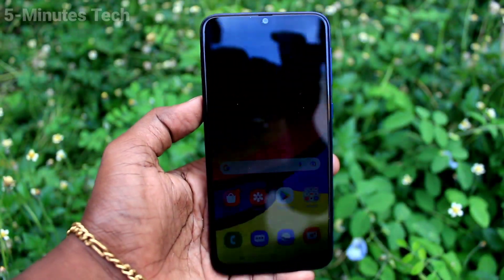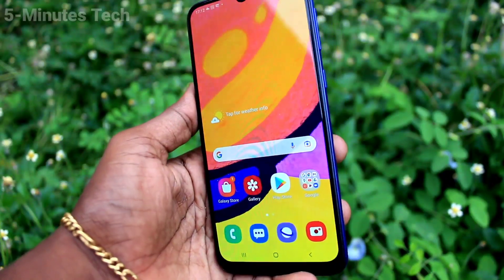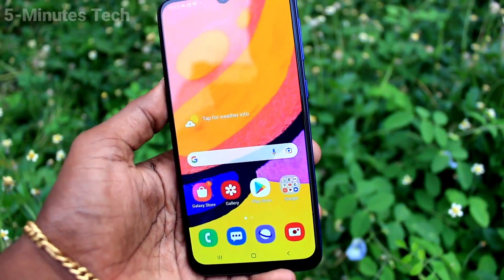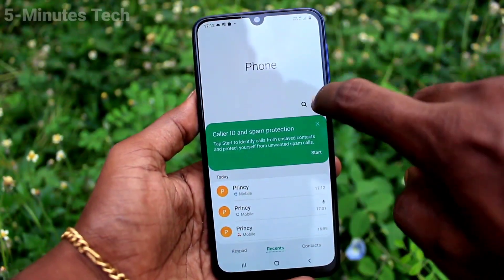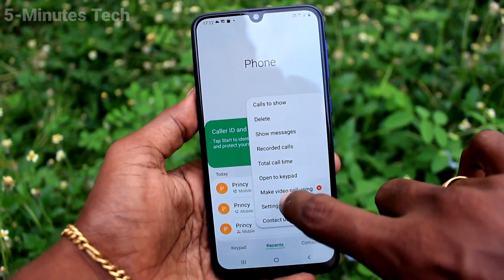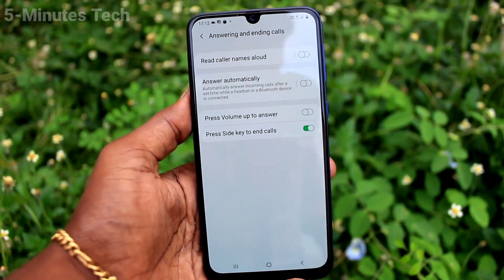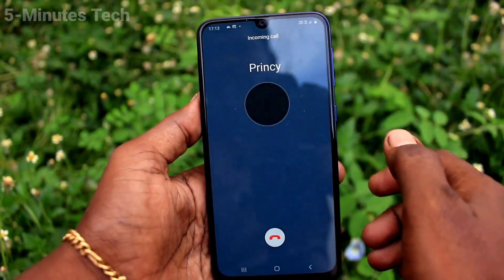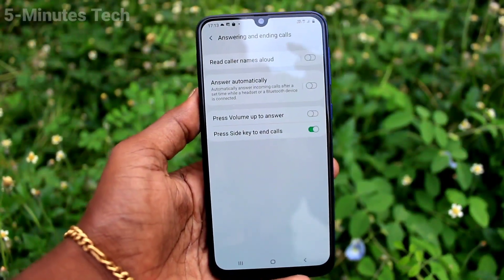How to set side key or power button to end calls in Samsung Galaxy F41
Samsung Galaxy F41 side key or power key to end calls settings: Learn here how to set side key or power button to end calls in Samsung Galaxy F41 smartphone